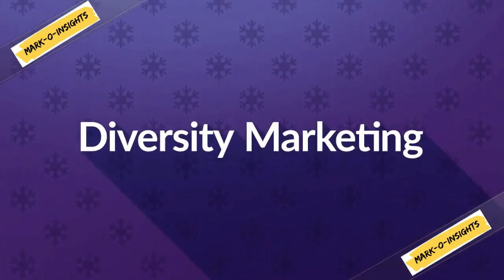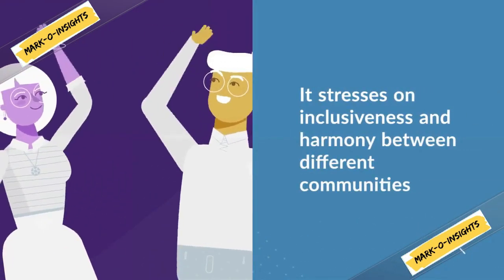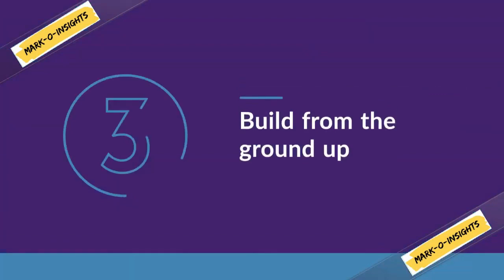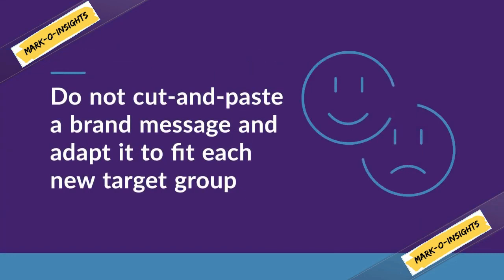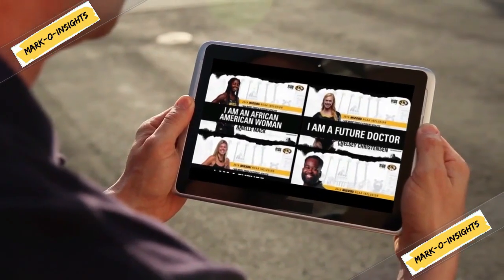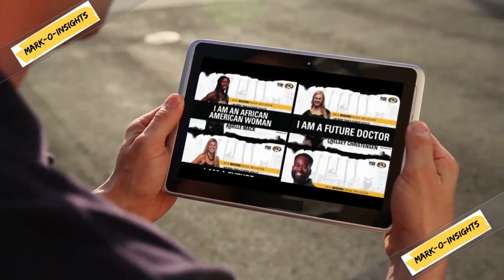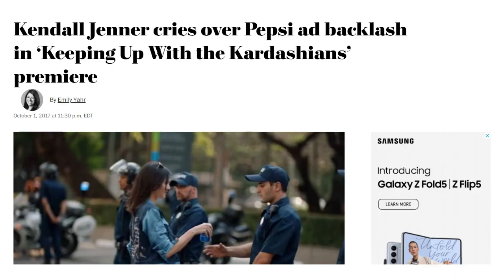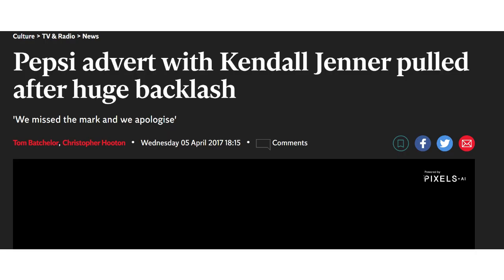Diversity Marketing with Examples | 5 Ways to Create a Diversity Marketing Strategy For Growth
Diversity marketing and inclusion are hot topics right now, but most companies are not sure how to make it work for them. This video covers how to create effective diversity marketing strategy with examples from successful businesses that have successfully implemented these strategies.

Mark-O-Insights